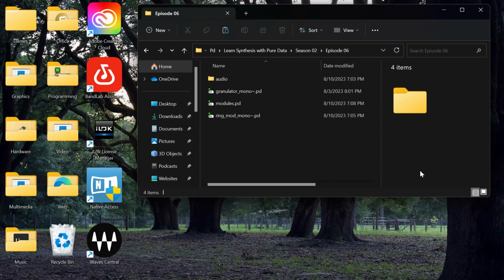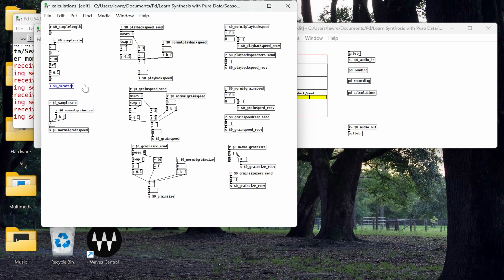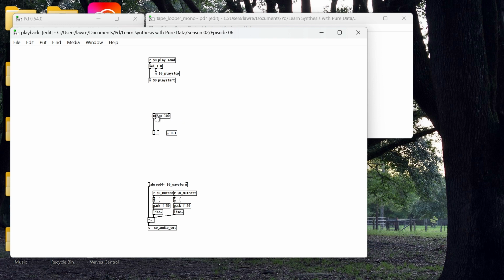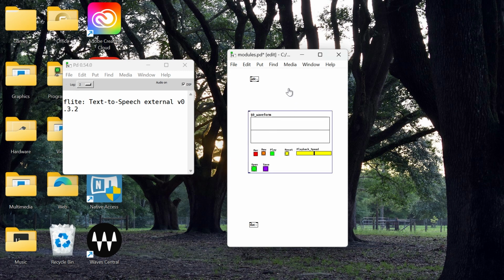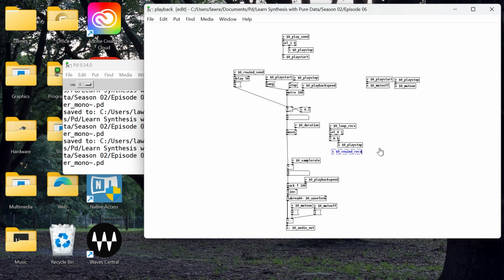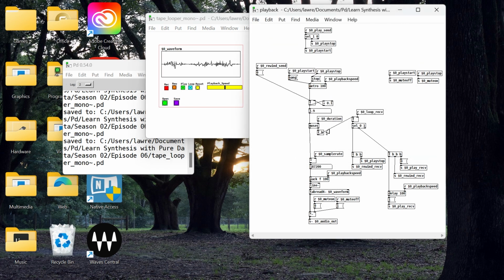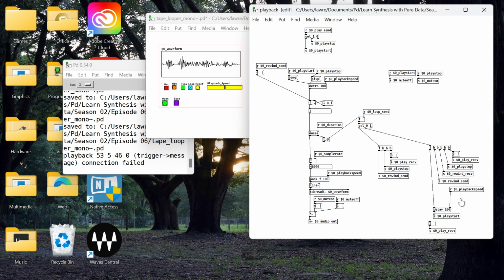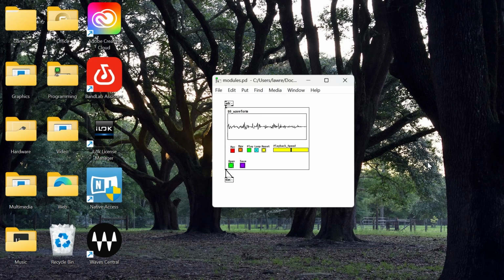Learn Synthesis with Pure Data S02E06 - Making a Sampler Tape Looper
It's time to look at a different way to make a sampler in Pure Data that can be versatile in synthesis. In this episode, we use a metro object to create a counter that allows audio to play ay multiple speeds and for one to have the audio loop or stop at the end of play. The overall design is like a virtual tape recorder that has rewind and speed control.

Links